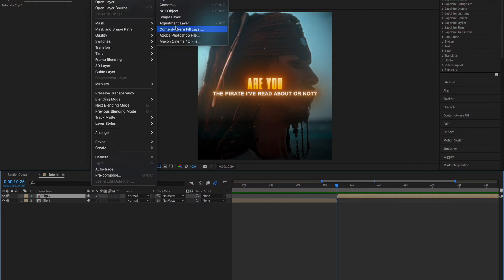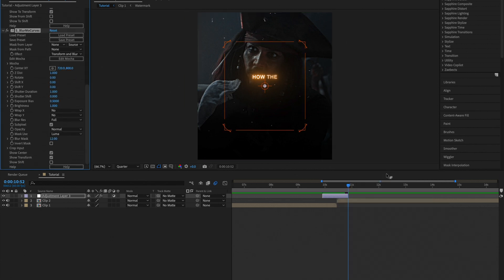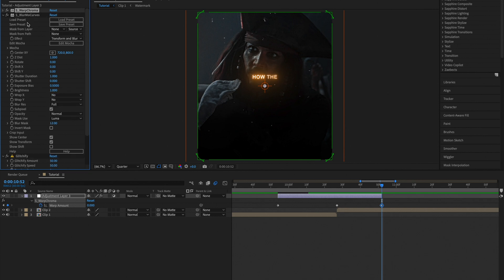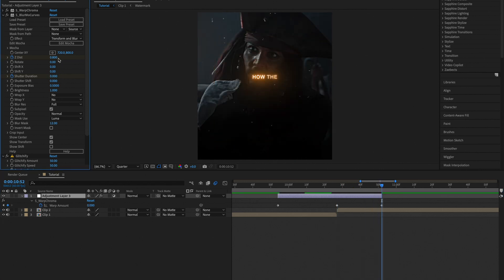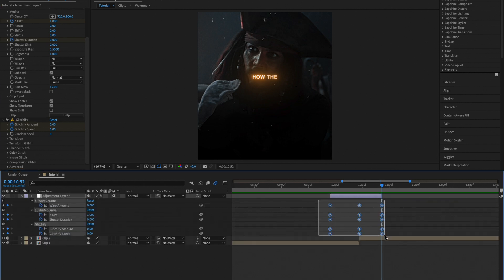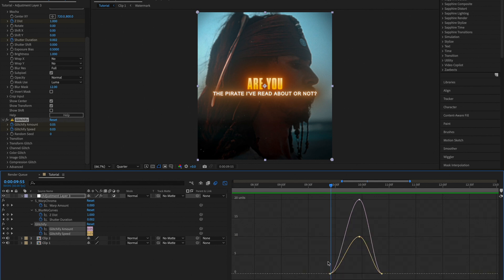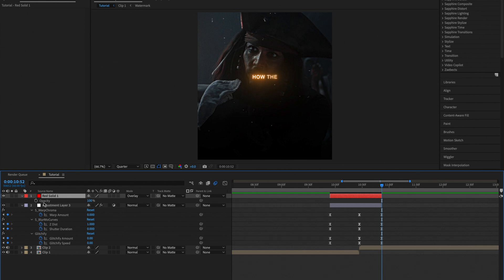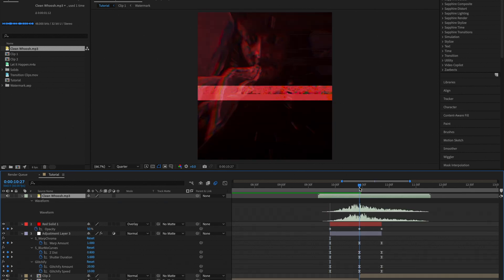Smooth Glitch Zoom Transition | After Effects Tutorial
Film: "Pirates of the Caribbean - The Curse of the Black Pearl ". Directed by Gore Verbiniski.

⏱️ Video Chapters ⏱️
0:00 - Intro
0:04 - Example
0:11 - Tutorial
2:59 - Outro / Extra Info